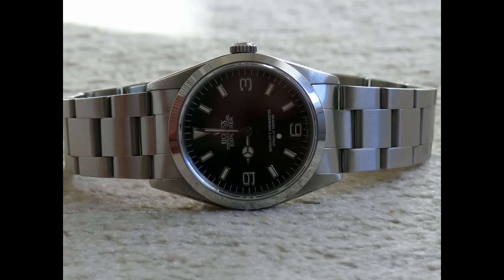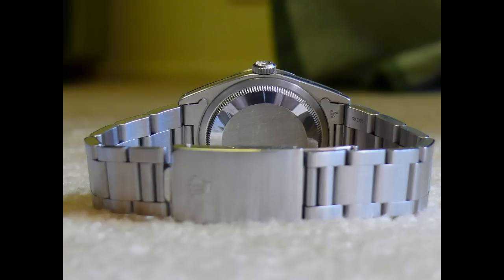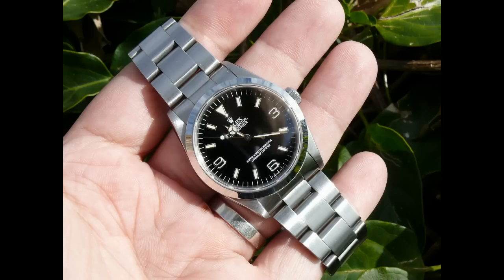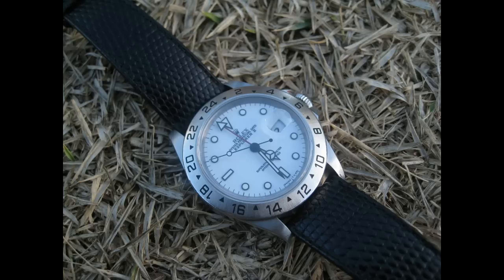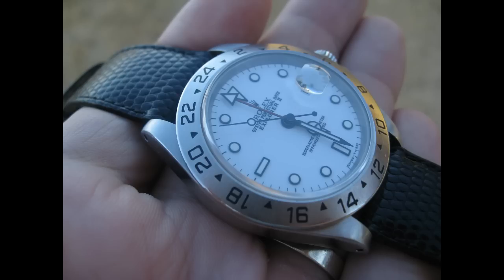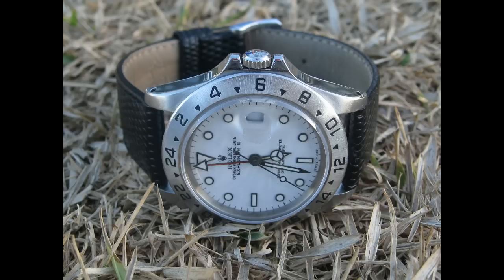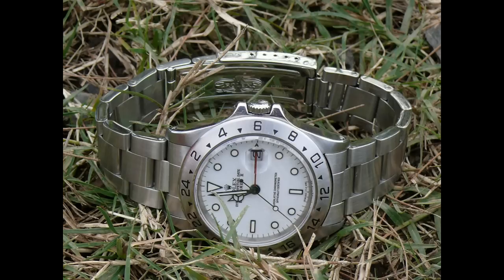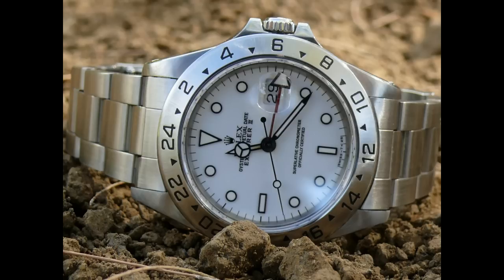What Does Your Watch Say About You? Part 8 - Rolex Explorer I and Explorer II